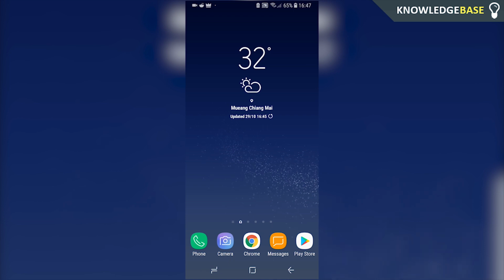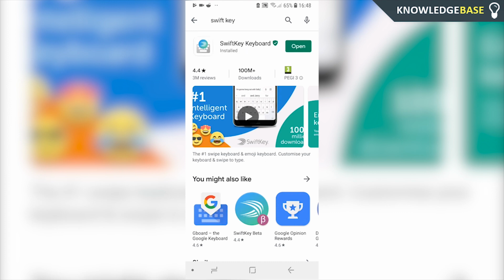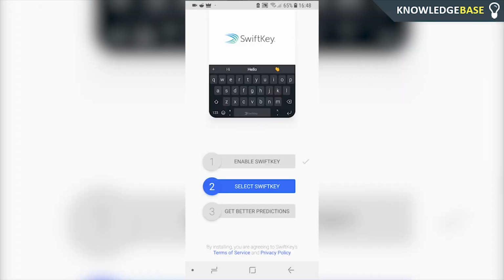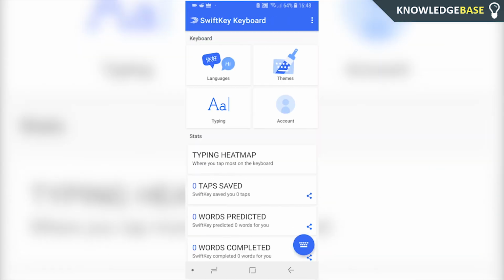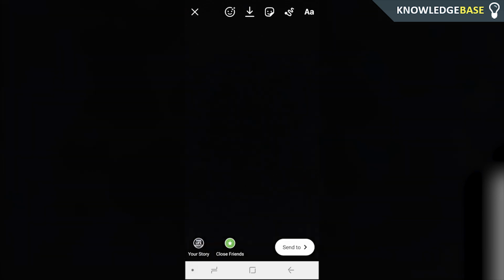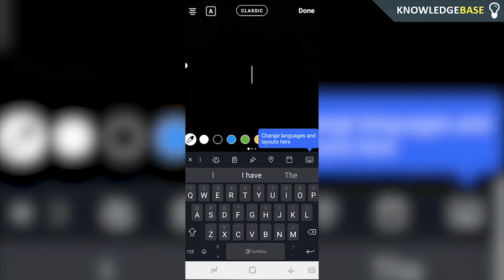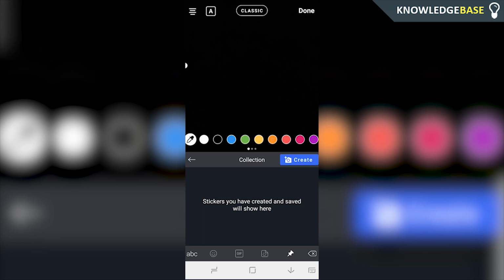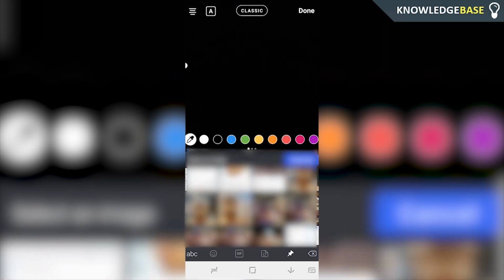How To Make a Collage On Instagram Story Android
In this video, I show you How To Make a Collage On Instagram Story Android. This can be done for FREE. Here is a working tutorial for Instagram Stories on Android.

If you're looking to make a collage on Instagram story you have probably seen videos showing you how to do it on iPhone (which don't work on android)... Well here's a tutorial for Android. Follow this step by step and you'll be able to add multiple photos to your Instagram story.

Cheers!